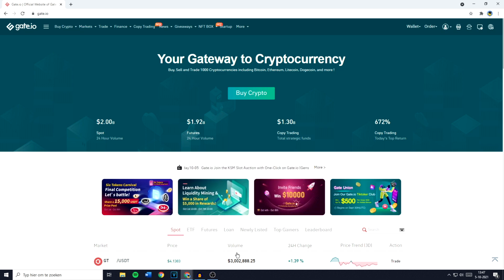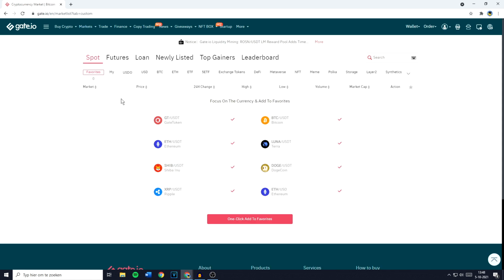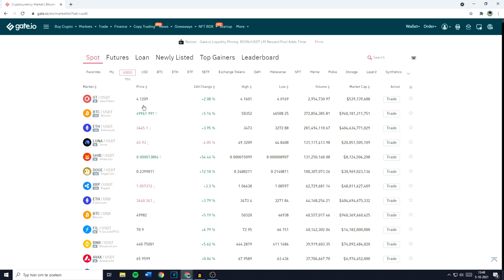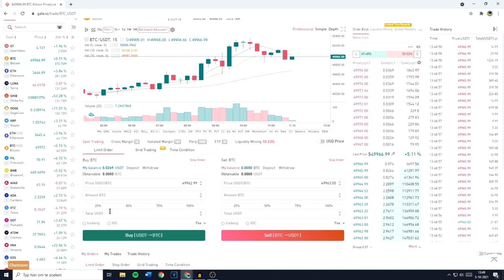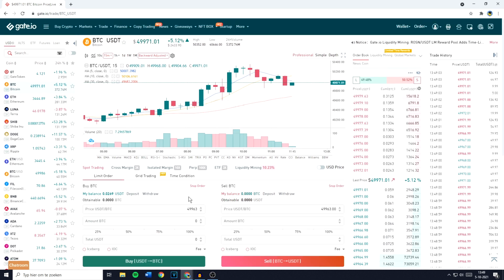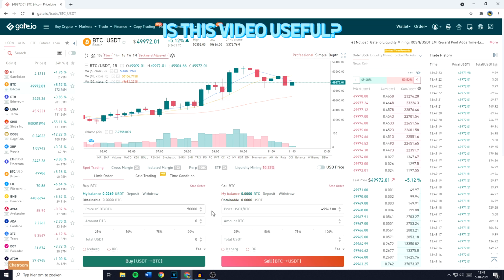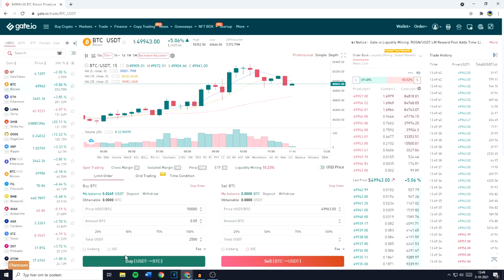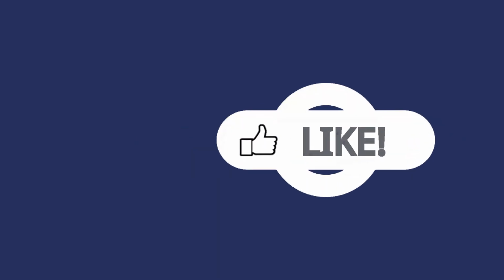How to Convert/Swap USDT to BTC on Gate.io (2021)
This tutorial is about how to convert/swap USDT to BTC on Gate.io. So if you want to learn how to swap/convert/trade/transfer/change USDT into BTC, this video is the video you are looking for!

I hope this tutorial - in which I showed you how to swap/convert/trade/transfer/change USDT into BTC - was helpful. Alternative titles for this video could be: how to trade btc/usdt on gate.io, how to convert usdt to btc in gate.io, how to transfer usdt to btc on gate.io, how to buy usdt with btc on gate.io, how to exchange usdt to btc on gate.io, how to convert usdt into btc in gate.io, how to convert usdt to btc in gate.io app, how to swap usdt to btc on gate.io, how to convert usdt to bitcoin on gate.io, how to transfer usdt to bitcoin, how to convert usdt to bitcoin, how to buy usdt with bitcoin on gate.io, how to use usdt to buy bitcoin on gate.io, how to trade usdt to btc on gate.io.